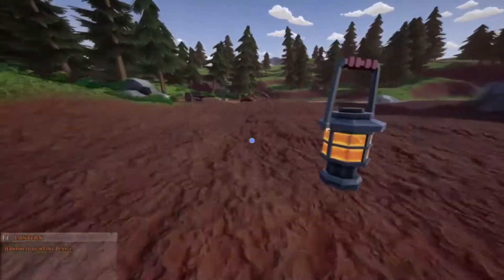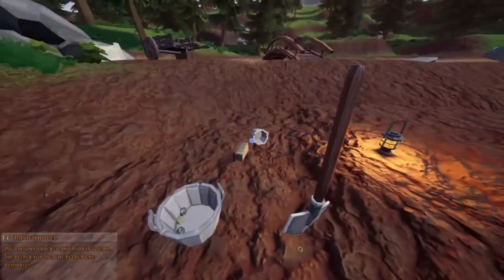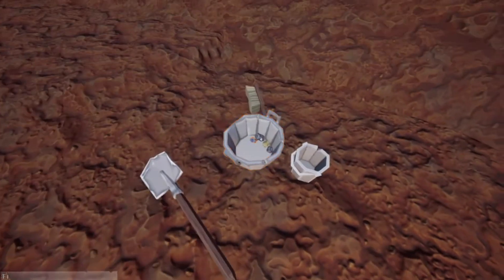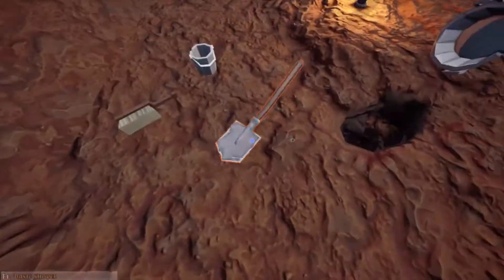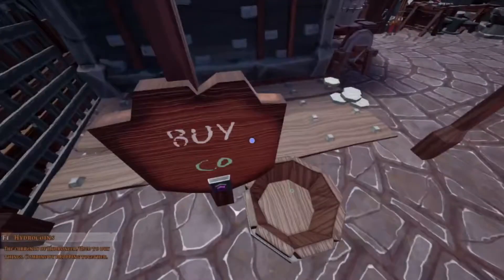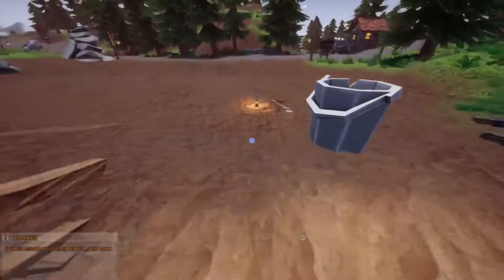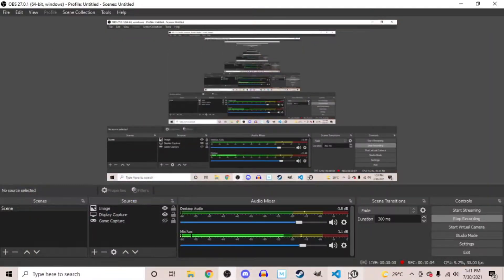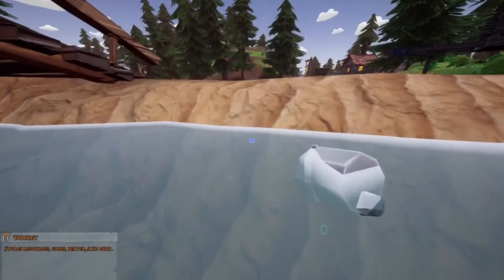hydroneer IM A HUNDREDNAIR